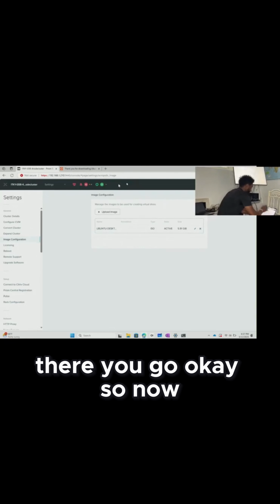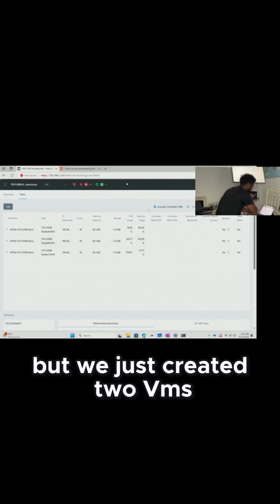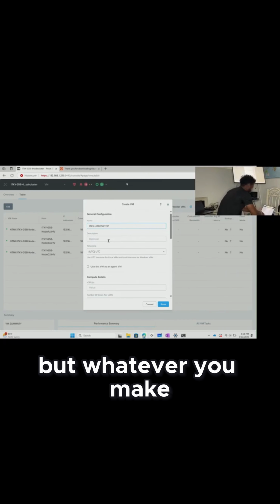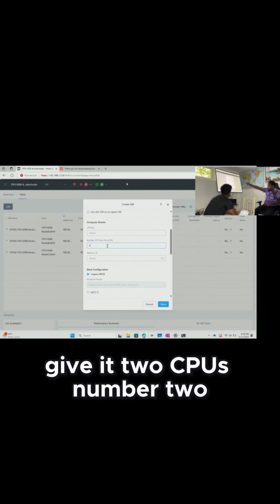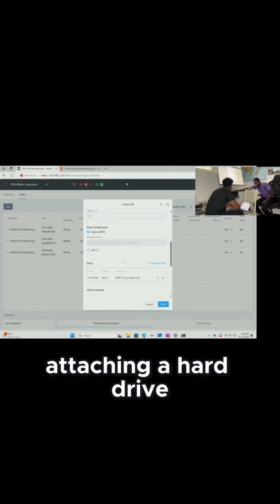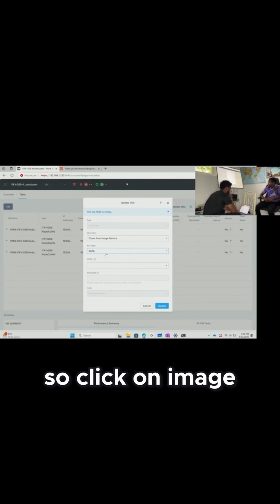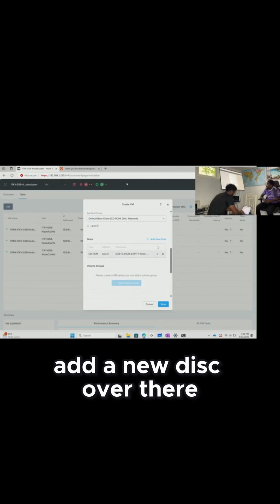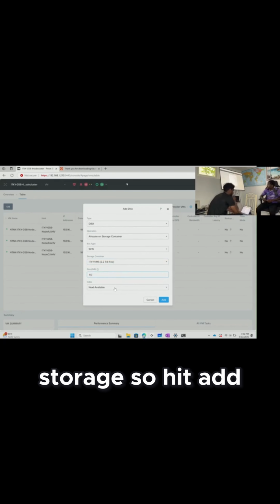Creating a Linux VM from Scratch CPU, Memory, Disk & Network Setup Explained!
Want to create a Linux VM but unsure how to assign CPUs, memory, and storage? This clip breaks down the entire VM creation process with practical tips on attaching disks and network cards. A must-watch for beginners and IT pros alike! Don’t forget to share and save for your next VM build!